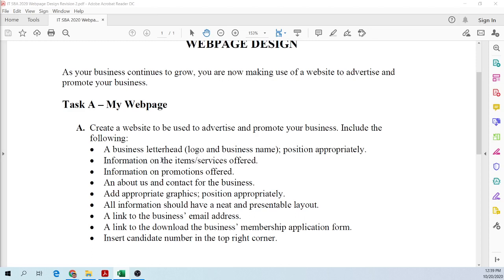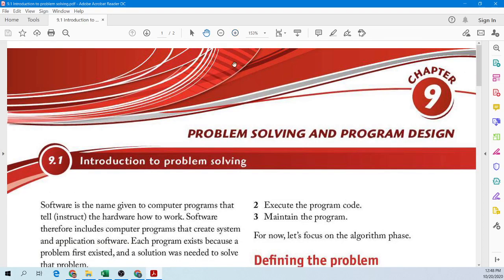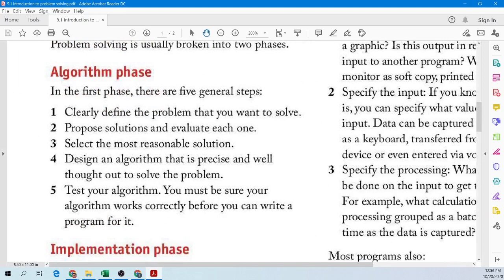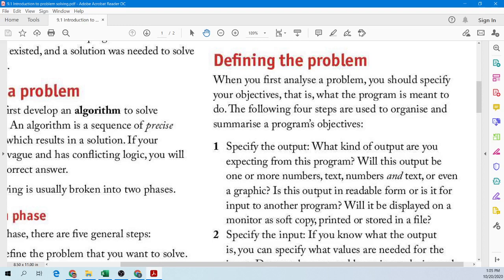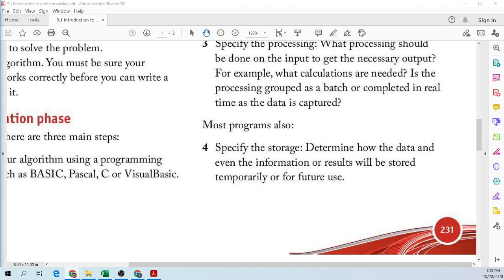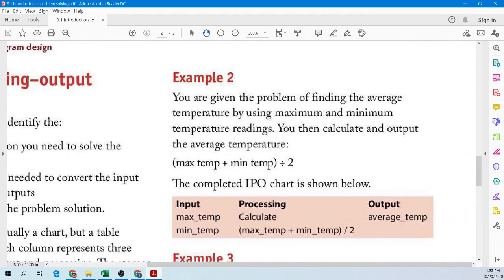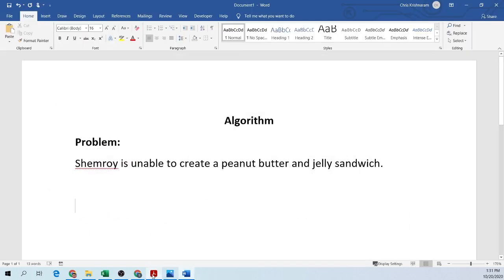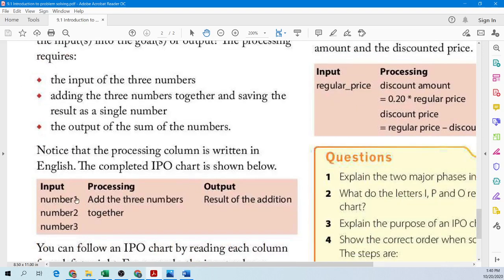9.1 Introduction to problem solving class - 20/10/2020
Topics

Solving a problem
Algorithm phase
Implementation phase
Defining the problem
Input-processing-output (IPO) charts